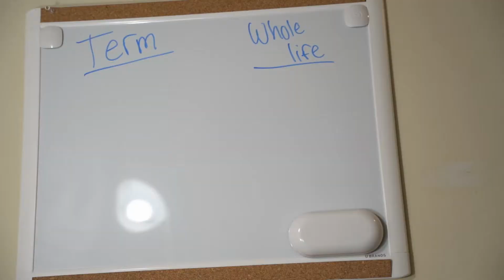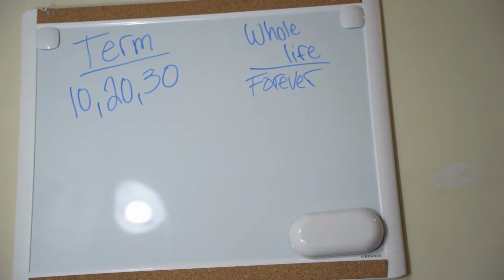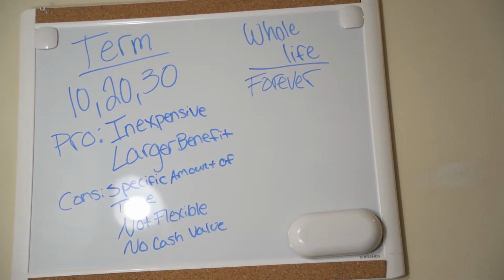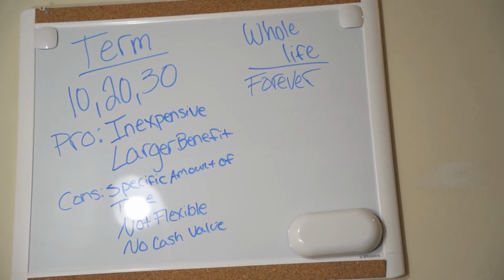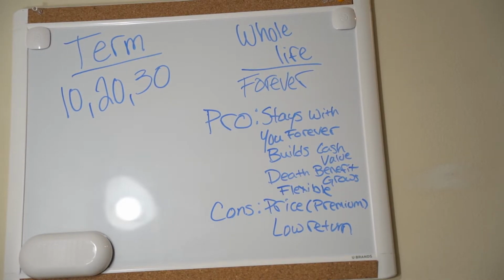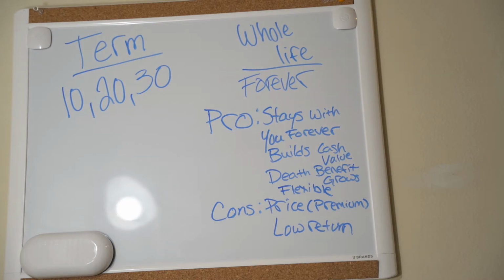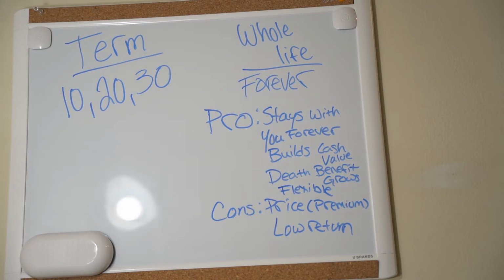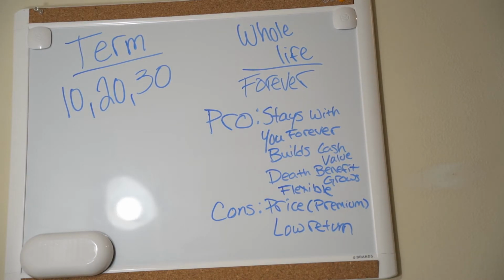Understanding the Basics of Life Insurance!